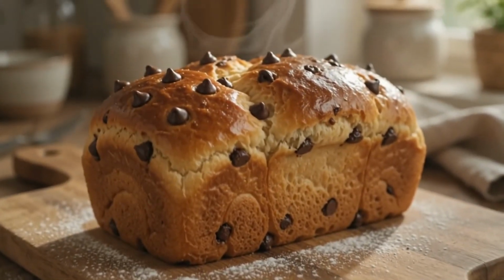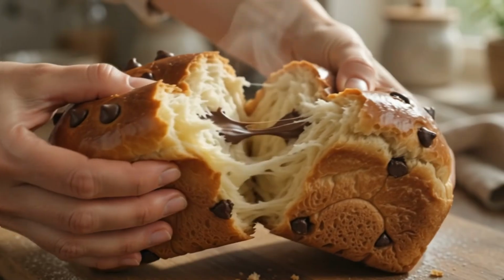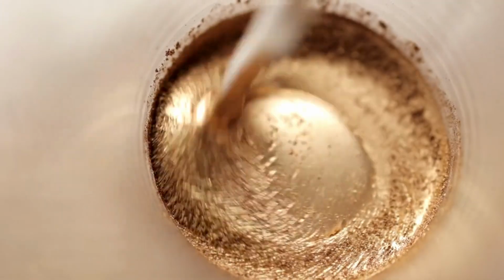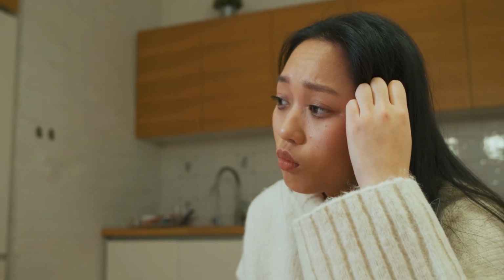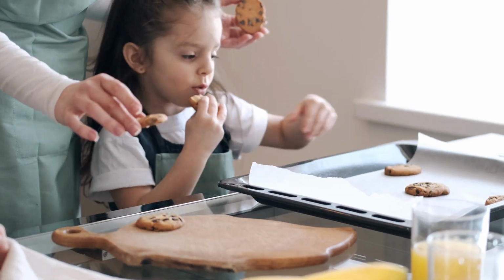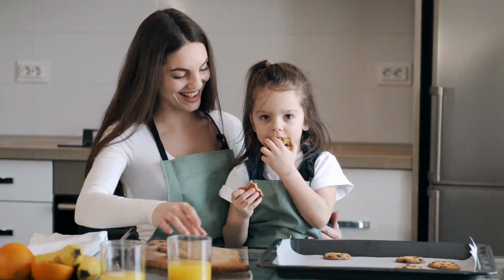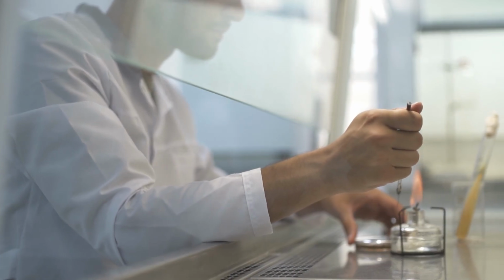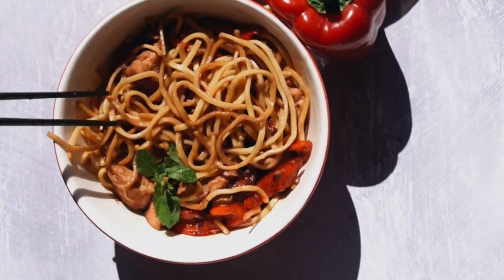WAITROSE RECALL: METAL & PLASTIC FOUND IN BRIOCHE?!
Waitrose & Partners recalled its 8 Chocolate Chip Brioche Rolls after the product was found to potentially contain pieces of hard plastic and metal.
The recall affects batch code B26177 with a best-before date of 26 July 2026. The Food Standards Agency says the product is unsafe to eat and advises customers who bought the affected pack not to consume it and to return it to a Waitrose & Partners branch for a full refund.
In this video, we break down what happened, which product is affected, why foreign objects can become a food-safety issue, and exactly what consumers should do if they have the recalled product.
Official sources:
Food Standards Agency recall notice
Waitrose product recalls